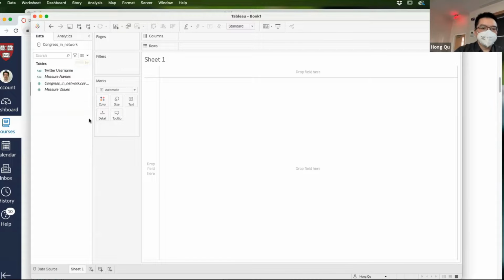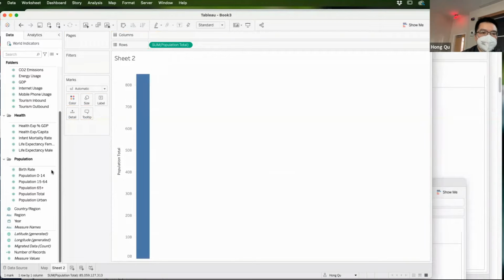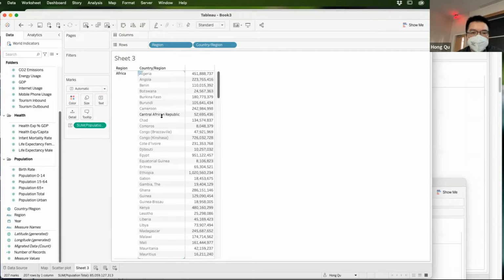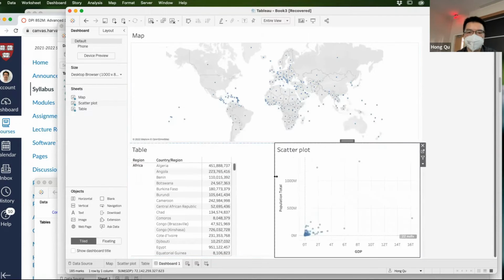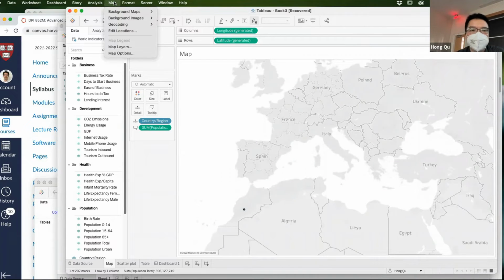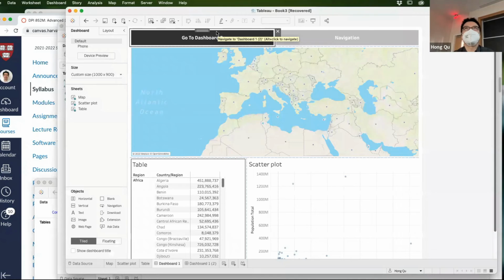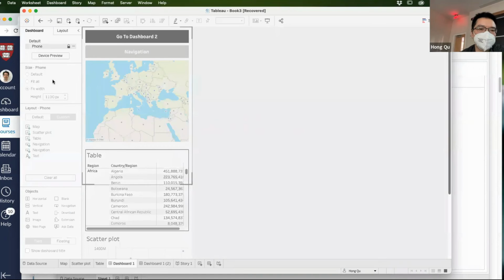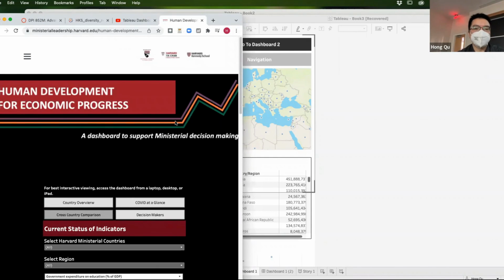Tableau Create Your First Charts and Dashboard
Learn how to use Tableau to create charts and a dashboard.